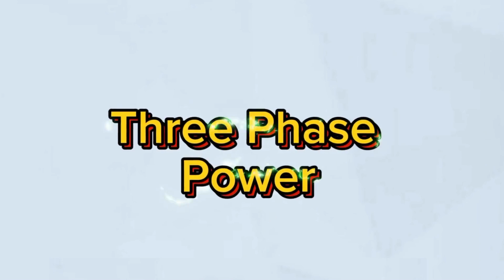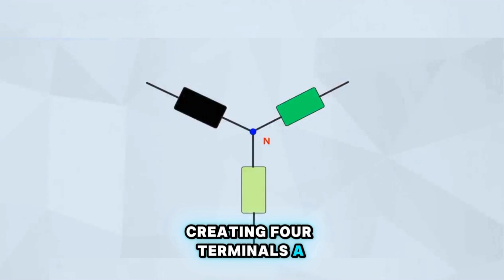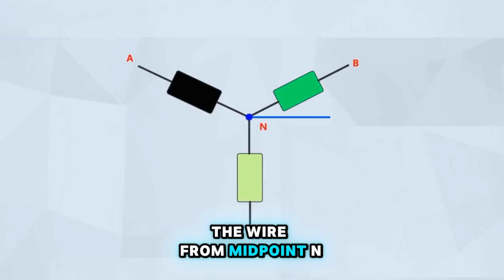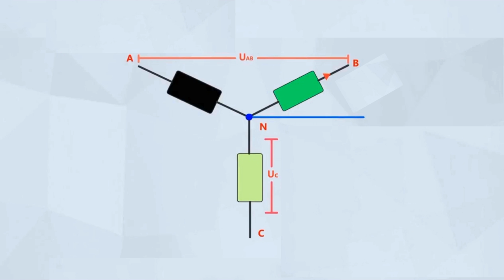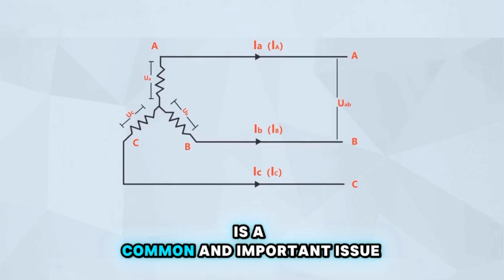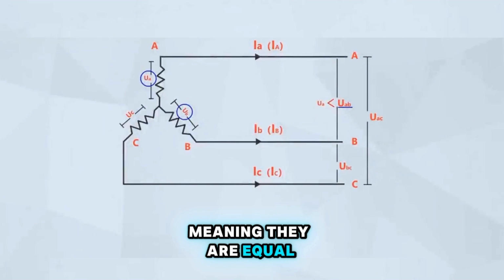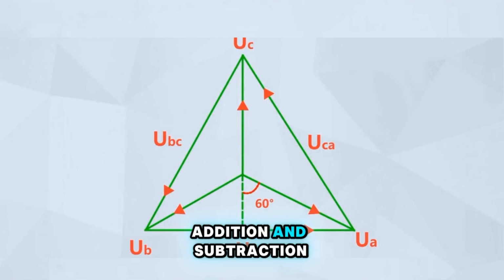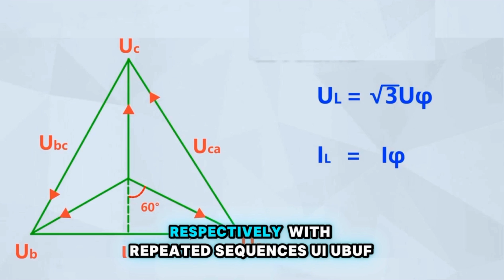3-Phase Star Connection: How Does It Works?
⚡  In this video, you'll learn everything about the Three Phase Star (Y) Connection — from basic theory to a real-world practical demo. Perfect for students, beginners, and anyone studying electrical or electronics engineering.

✅ Topics Covered:
What is a 3-Phase Star Connection?
Star vs Delta: What's the Difference?
Phase and Line Voltage/Current Relationships
Step-by-Step Wiring Demo
Common Applications in Electrical Systems

🔧 Whether you're preparing for a lab exam or brushing up on your concepts, this video gives you a clear, hands-on guide to understanding one of the most important concepts in power systems.

⏱️ Timestamps:
00:00 - Intro
00:30 - Star Connection Theory
01:20 - Voltage & Current Relations
02:10 - Wiring Diagram Explanation
03:00 - Practical Demonstration
05:00 - Summary & Tips